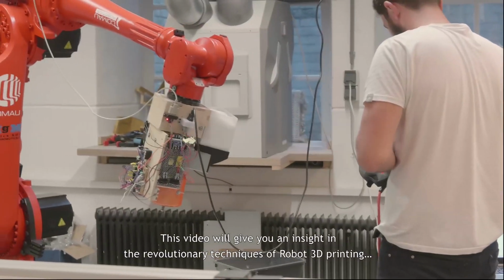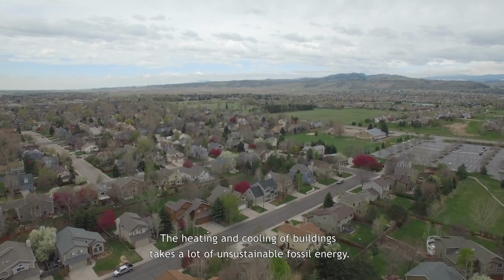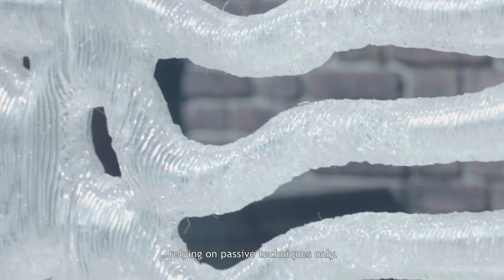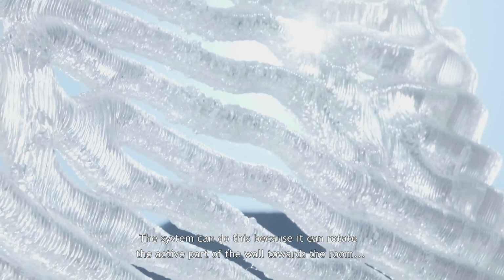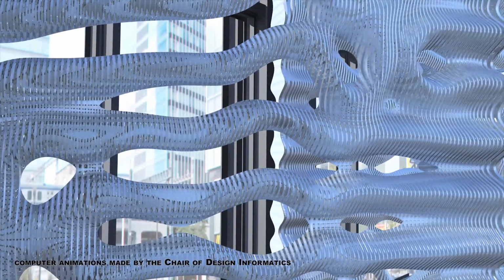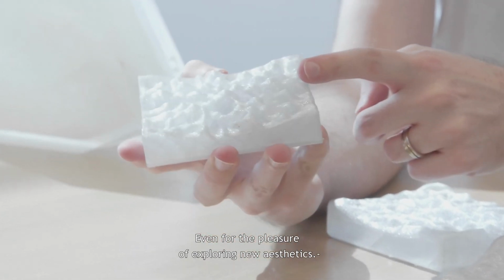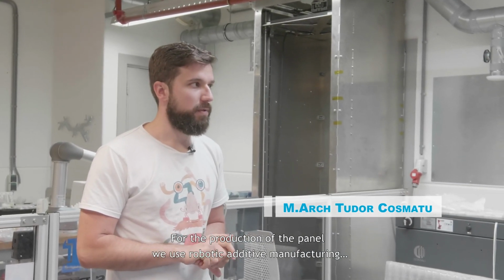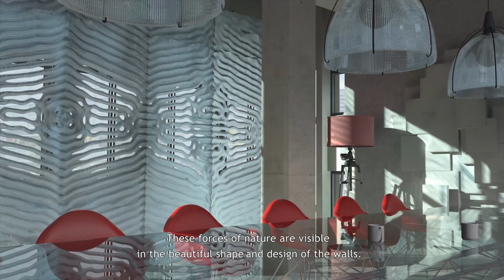Temperature control wall | A free heating and cooling green wall | Tu Delft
When it comes to temperature control, do you just think about air conditioners? This wall allows for efficient cold and heat storage with no carbon emissions and energy consumption. By installing it in your dream energy-efficient home, you can reduce the use of air conditioners and utilize renewable energy for heating and cooling.

Temperature control wall | A free heating and cooling green wall